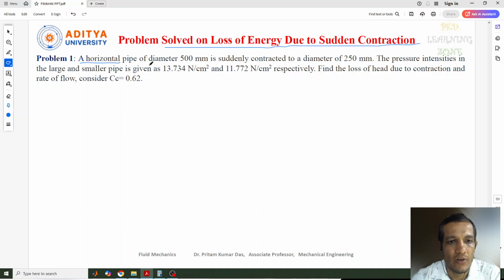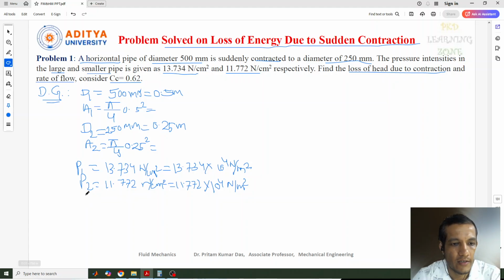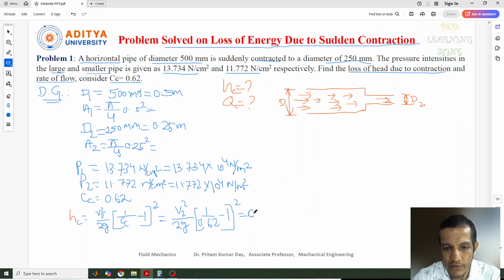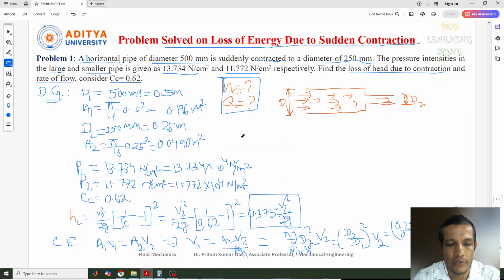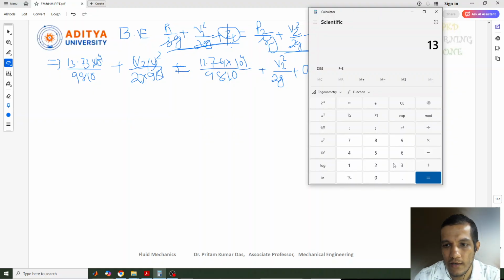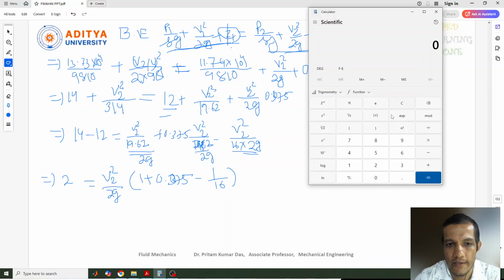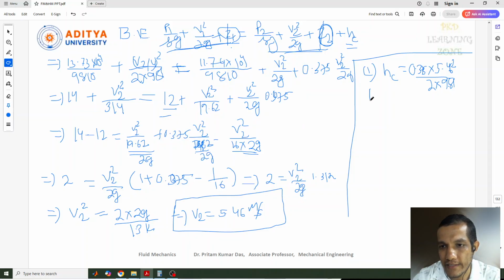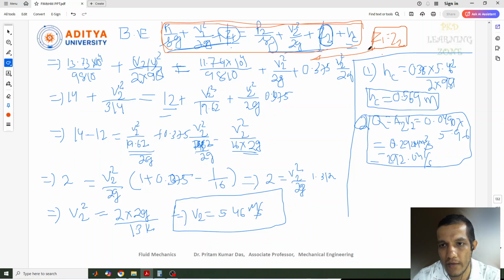व्याख्यान 119 समस्या अचानक संकुचन के कारण पाइपों में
समस्या 1: 500 मिमी व्यास के एक क्षैतिज पाइप को अचानक संकुचित करके 250 मिमी व्यास का कर दिया जाता है। बड़े और छोटे पाइप में दाब की तीव्रता क्रमशः 13.734 N/cm² और 11.772 N/cm² है। संकुचन के कारण शीर्ष हानि और प्रवाह दर ज्ञात कीजिए, Cc = 0.62 मानिए।